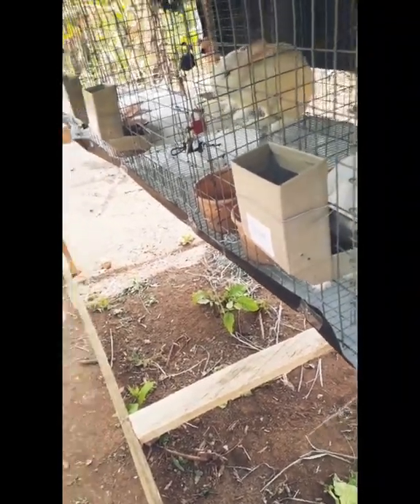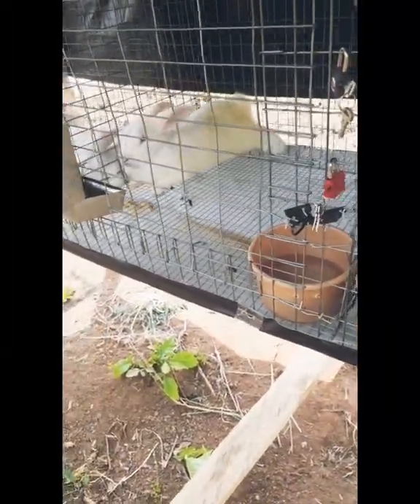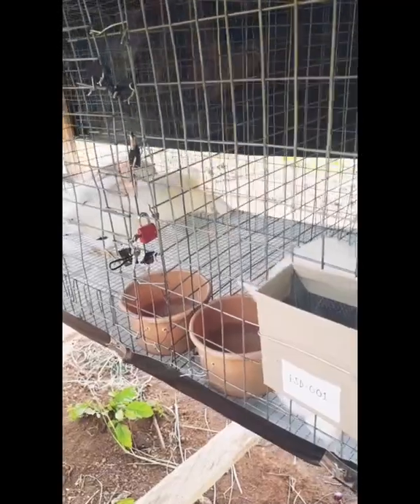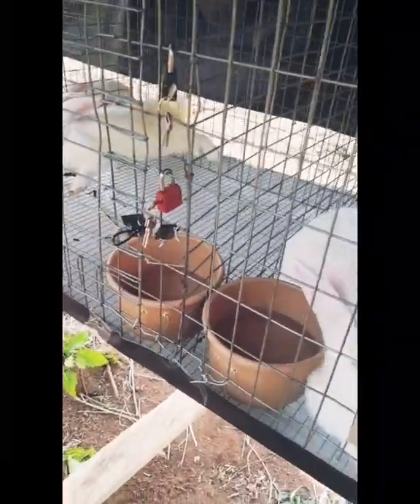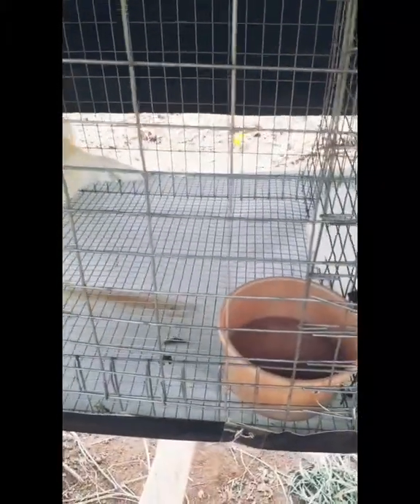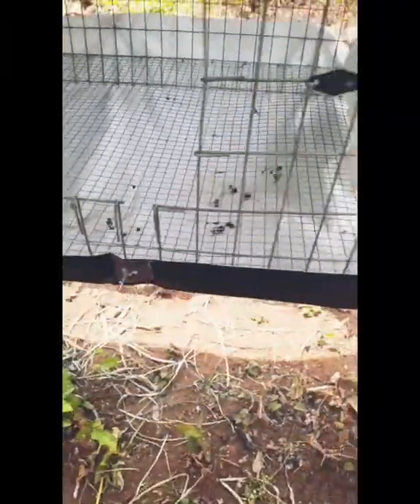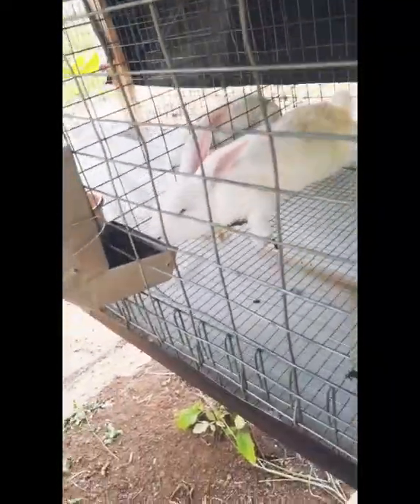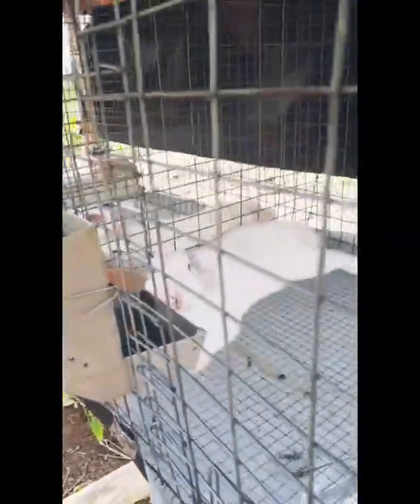Rabbit Farming in Nigeria | Introducing our Foundation Stock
Subsequent videos will provide an update about how things progressing.